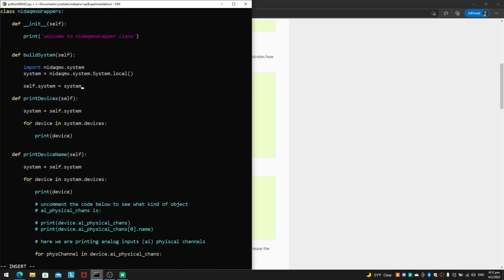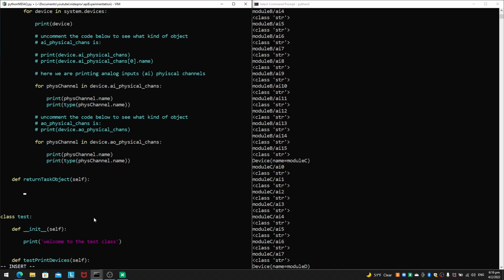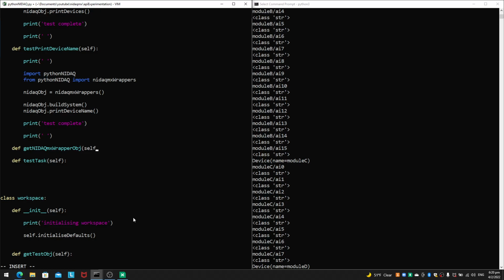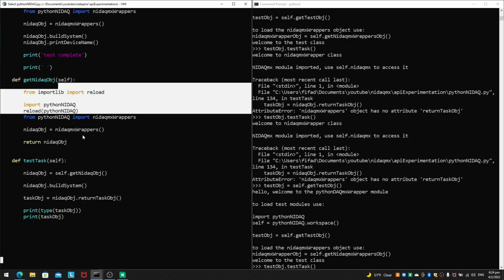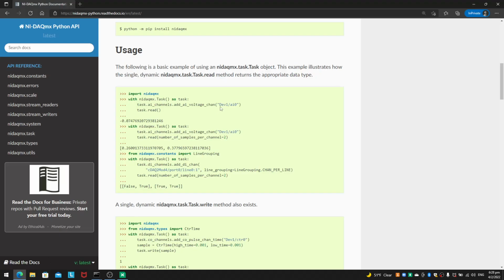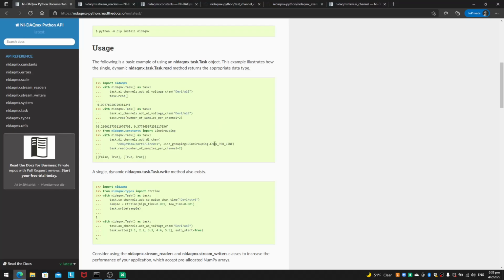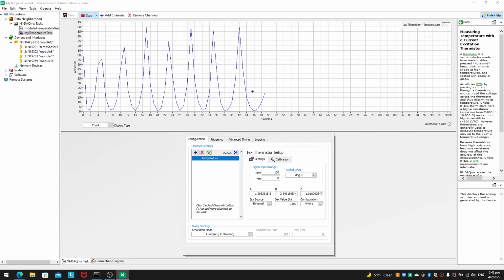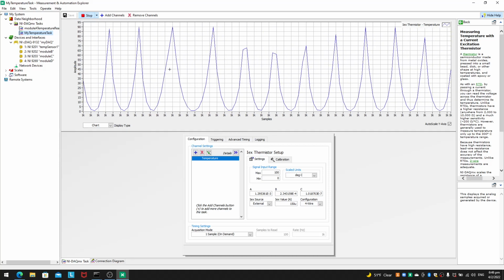Playing with NIDAQmx 5 - attempt to add a task for temperature and voltage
Useful Links
nidaqmx wrapper github repo

Video Sections
Chapters:
0:00 creating a getTaskObj function or method
12:45 adding a thermisistor channel
21:30 debugging using virtual daq